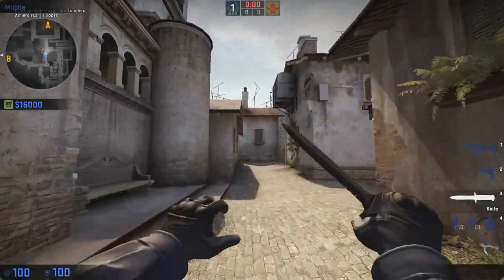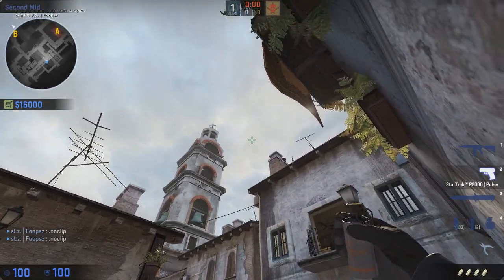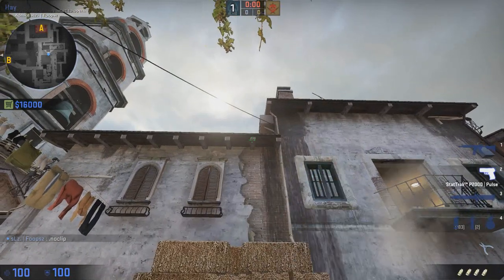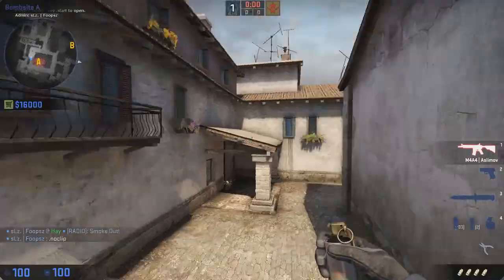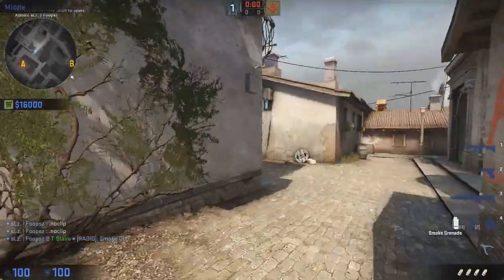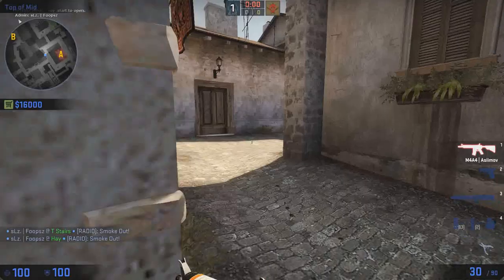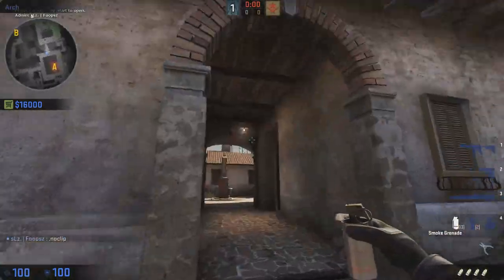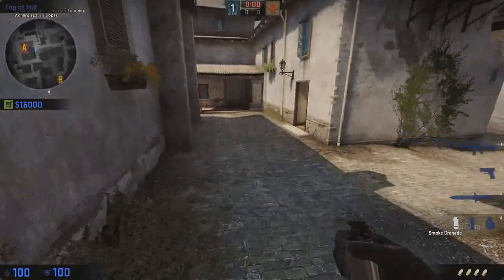[CS:GO] Inferno A site smokes.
These are the inferno smokes for A site hope you enjoy!

GAMING RIG
+ Processor: AMD FX-8120 Zambezi 3.1GHz
+ Motherboard: ASRock 970 Extreme3
+ Graphics Card: nVidia GTX 760 EVGA ACX
+ RAM: Corsair Vengeance 8Gb 1600
+ HDD: Western Digital 1Tb HDD Caviar Green (sucks)
+ SSD:Kingston V300 120GB SSD
+ Operating System:  Windows 7 Ultimate 64-bit
+ Keyboard: Razer BlackWidow Ultimate
+ Mouse: RAZER DeathAdder Black Edition
+ Mouse Pad: SteelSeries QcK
+ Headphone: Plantronics GameCom 780
+ Display: HP 2311xi IPS LED (main) / Aoc E2243fwk (secondary)
+ Power Supply: Thermaltake TR2 TR-600
+ Computer Case: CoolerMaster HAF 912